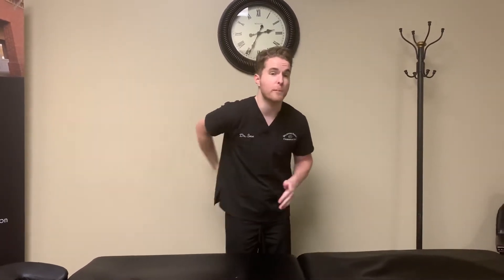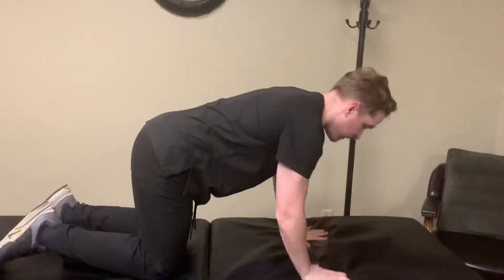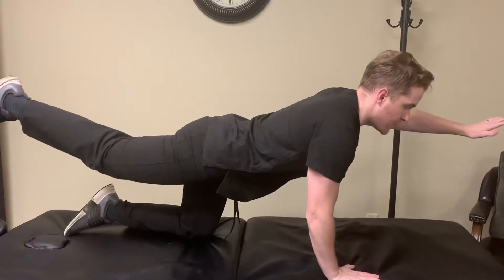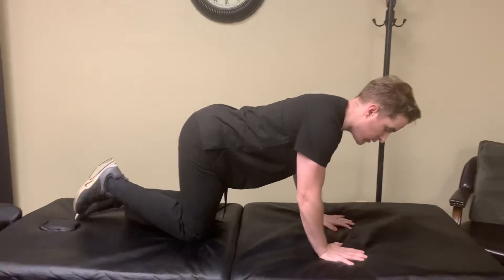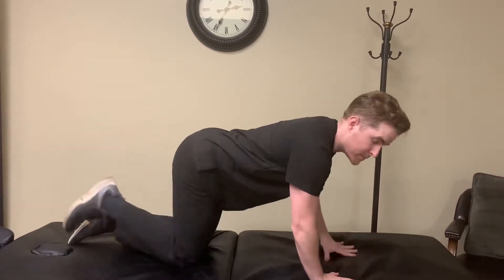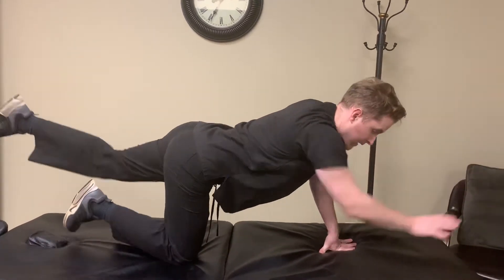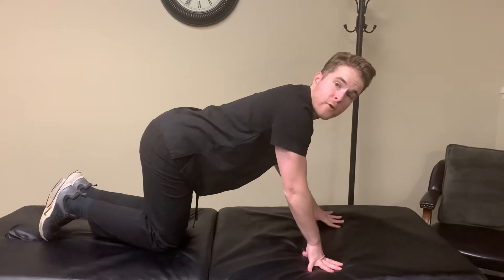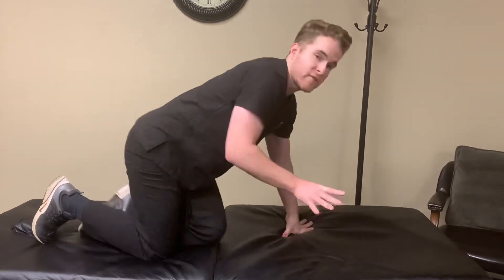Quadruped “Birddog” Exercise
This is an absolute go-to exercise for back pain. If the pain is too severe, modify if by not lifting the leg off the ground or only lifting the leg or arm during the rep.